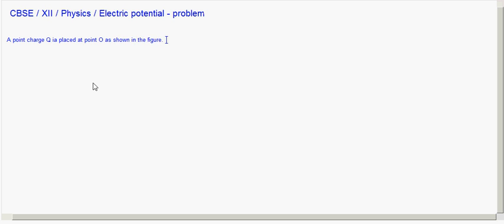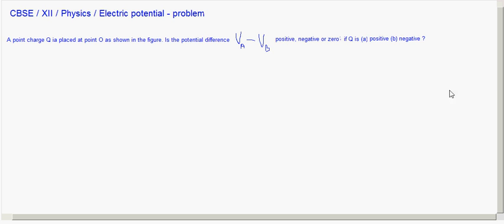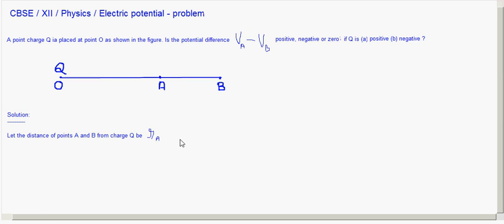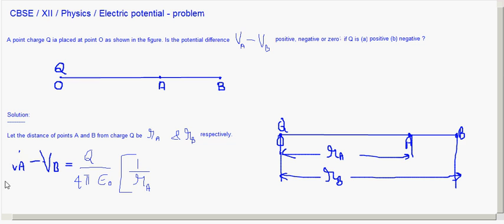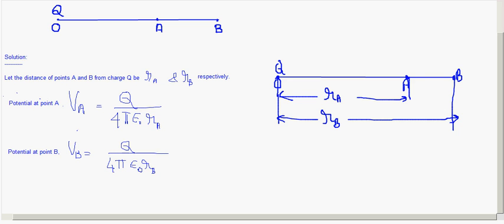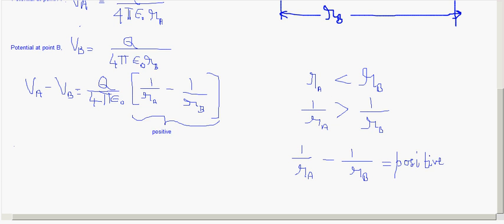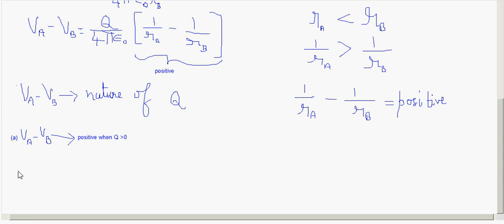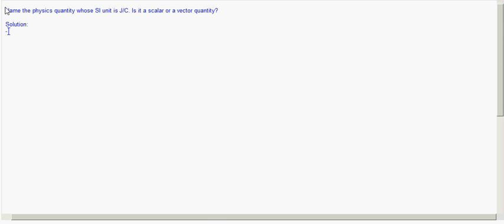eTuitions CBSE Class XII Physics - Electrostatic potential and capacitance - Electric Potential...